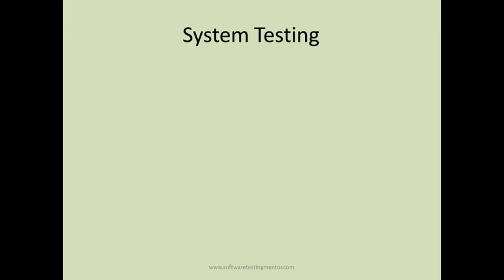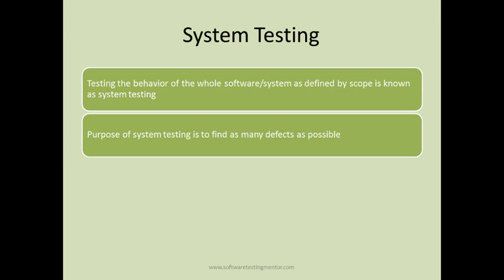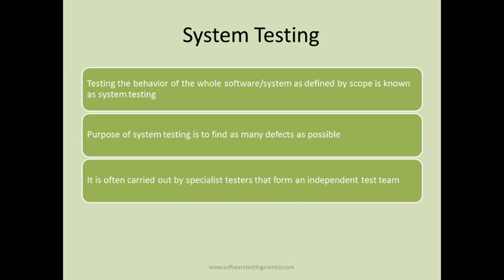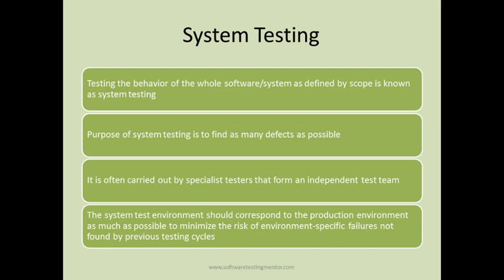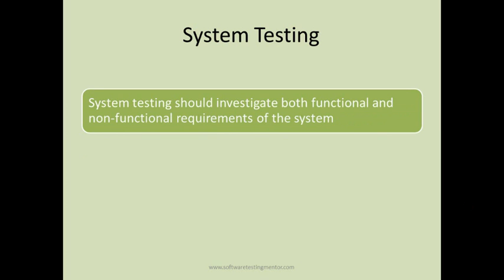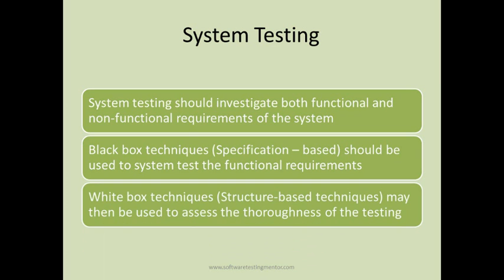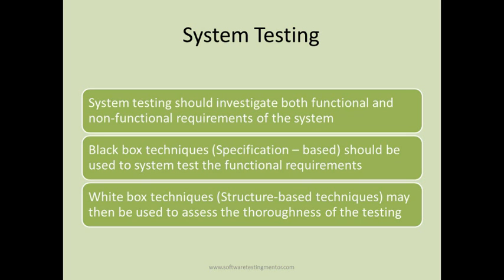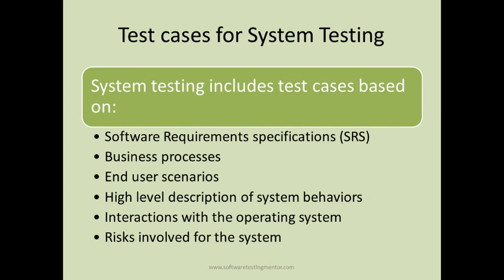ISTQB Foundation Level #16 - Test Levels | System Testing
In this ISTQB Foundation Level Certification training we will learn about test levels in software testing, this tutorial will focus on System testing level of software testing and what all activities are performed during system test cycle.